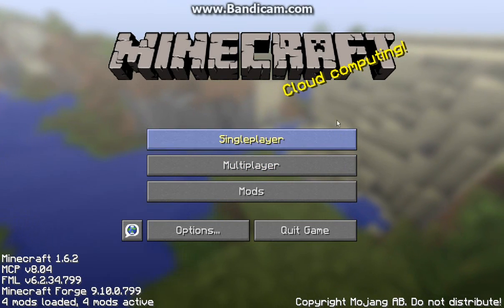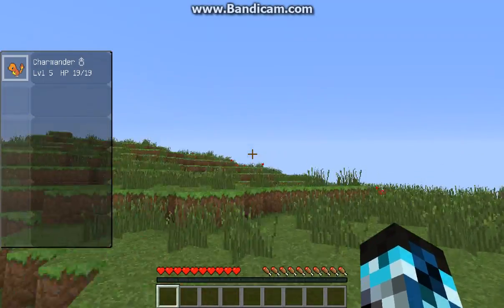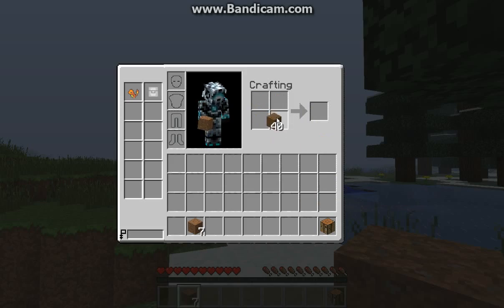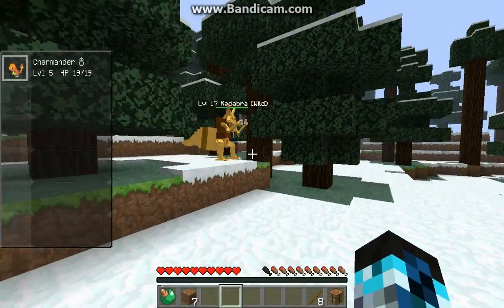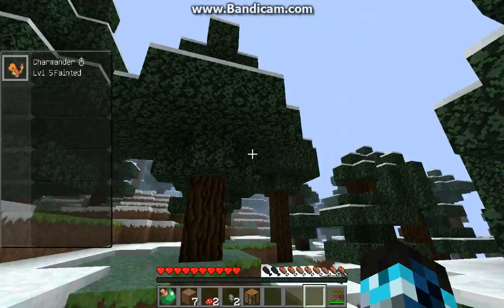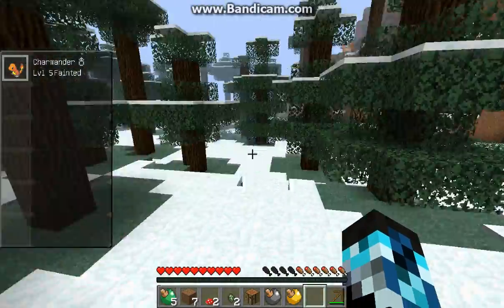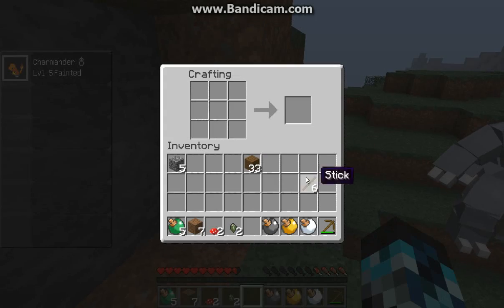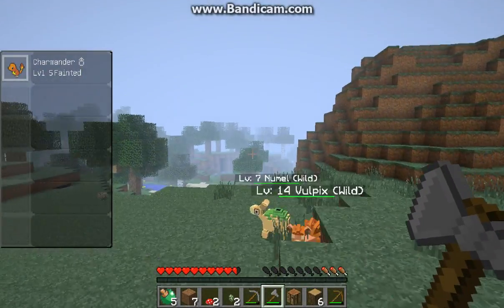Let's Play Minecraft [Pixelmon] Ep 1 - A New Beginning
Welcome Back!sry for not taking videos regularly cause i was busy with some stuff.This Morning, while i was taking this video. i accidentaly press R and sended out my [Adorable] Charmander and it fought with Kadabra and i tried to run and it couldn't Escape!